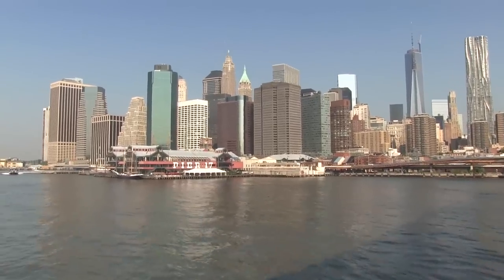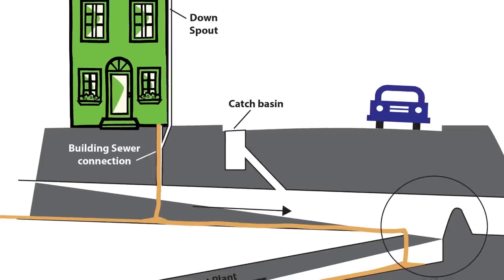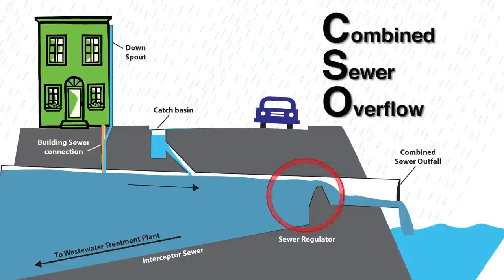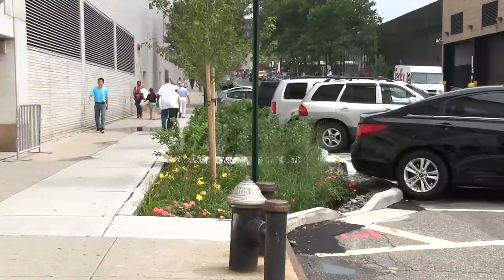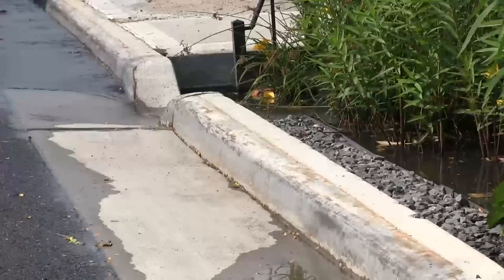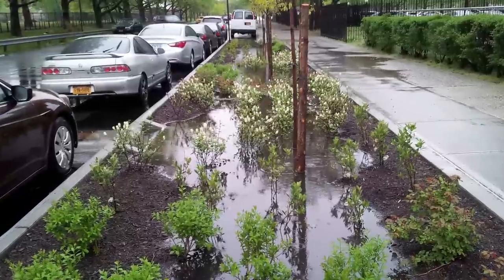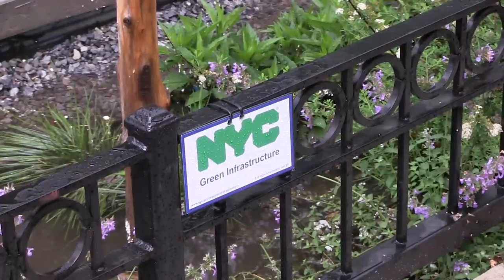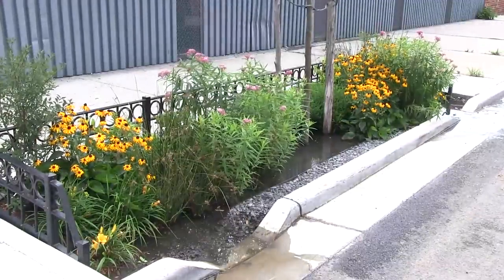NYC Green Infrastructure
Ever wonder about Green Infrastructure in NYC? This video gives an overview of the NYC DEP's Green Infrastructure Program. In addition to a brief explanation of some of the environmental challenges faced by NYC, the video features technologies such as bioswales, green and blue roofs, rain gardens, and permeable pavers. There are also key interviews with experts on the Green Infrastructure Task force, including an engineer, a project manager and DEP's Commissioner.

This video was made by the New York City Department of Environmental Protection (DEP)